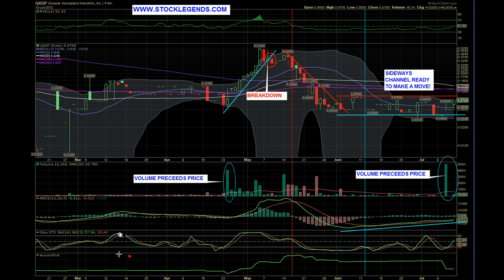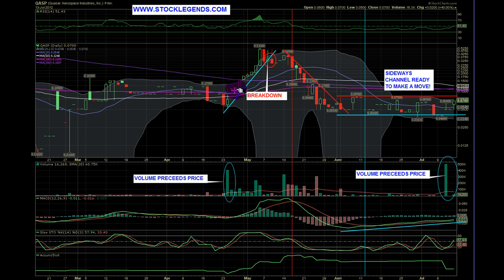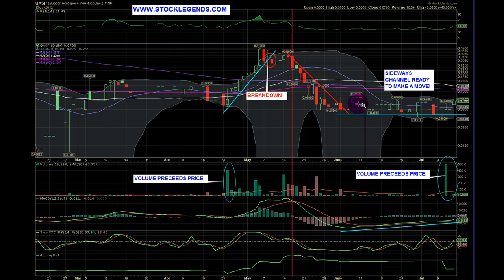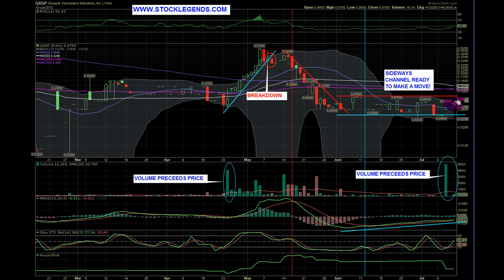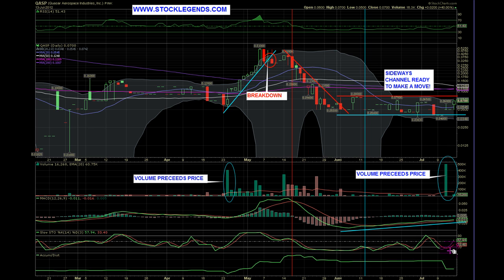QASP On The Cusp Of Mega Profits!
At Stock Legends we are a unique blend of tomorrow's infrastrucutre with yesterdays prinicipals. We deep down inside care about the success and profits of our members while trading our stock alerts. We have a proven track record with our stock alerts for providing a safe entry and a profitable exit position. We invite you to join us on our path to Legendary stock profits. You will get not only the best profits, but an understanding of the inner workings and thought process built around the featured stocks that we are alerting. It takes more than just skill and a sense of understanding to survive in this market, it takes out of the box thinking and the ability to use a particular tool in more than one way. We will show you want it feels like to be part of the best penny stock alerts available in today's market. Get on the fast track to Legendary Penny Stocks!